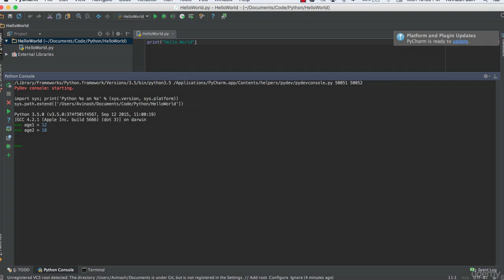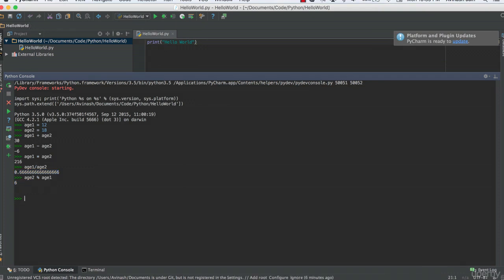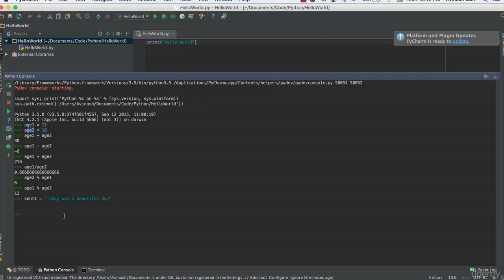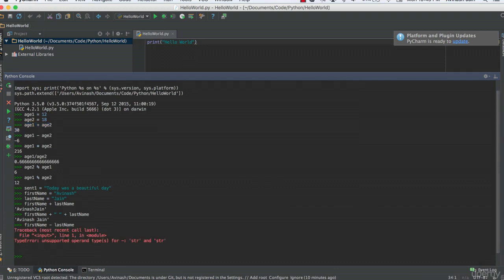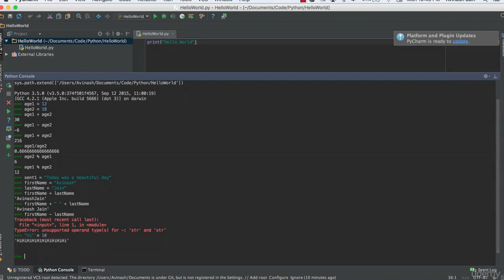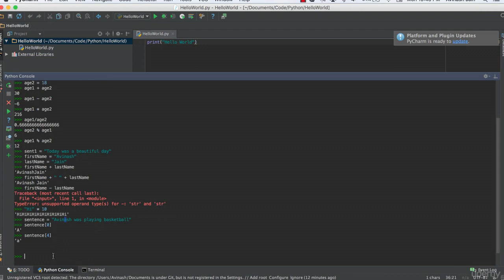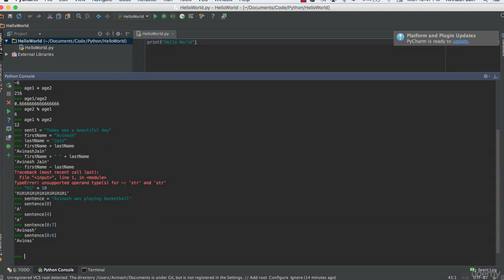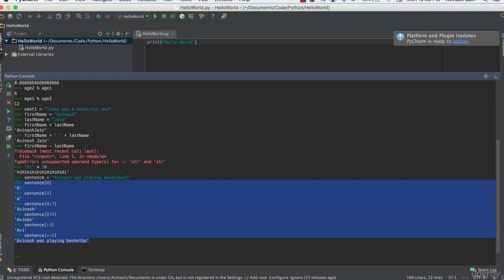(Introduction To Python Programming) 4-Arithmetic Operators and Strings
Section: 2
All The Basics (New)
4. Arithmetic Operators and Strings